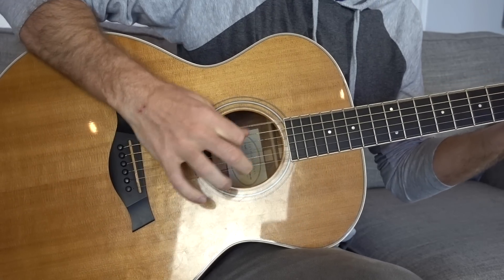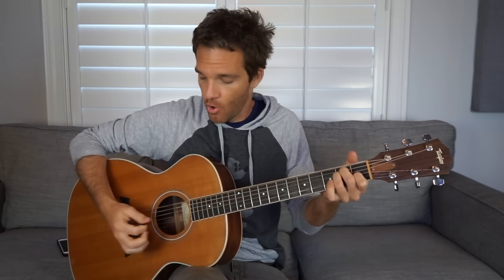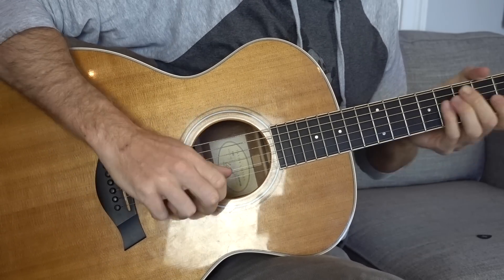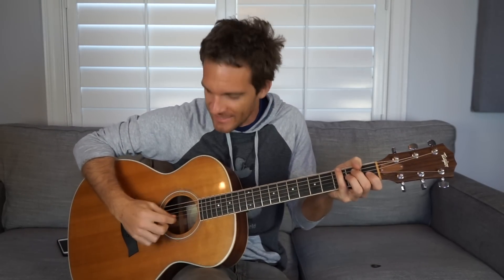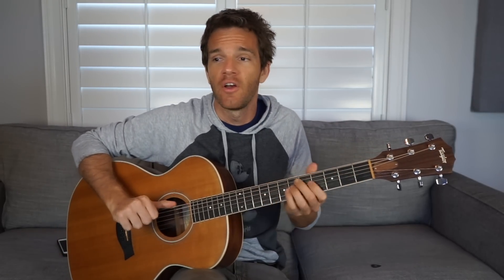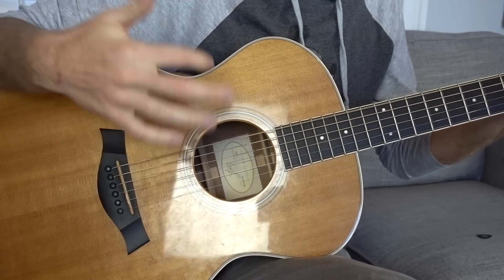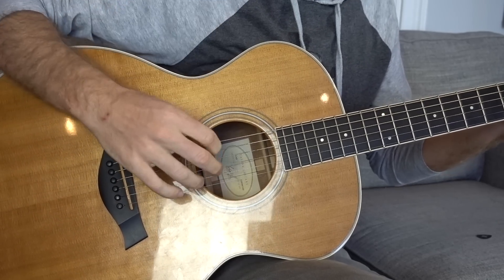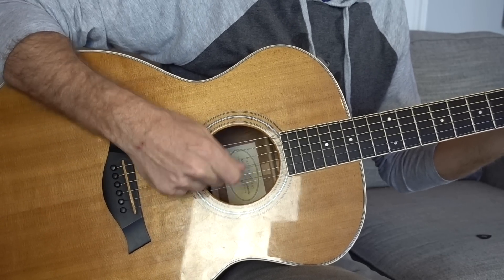How to Strum Guitar Without a Pick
Giving a few quick pointers on how to strum without using a pick by employing techniques using your thumb and fingernails while keeping a dynamic feel. And of course check out the song: